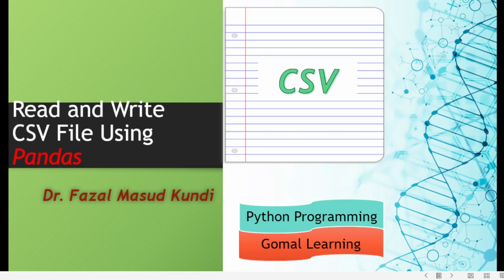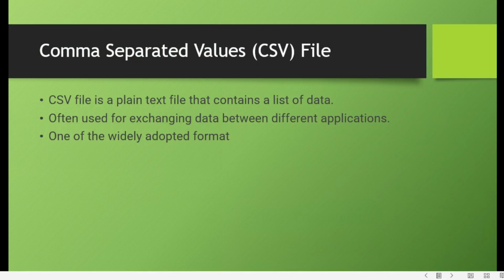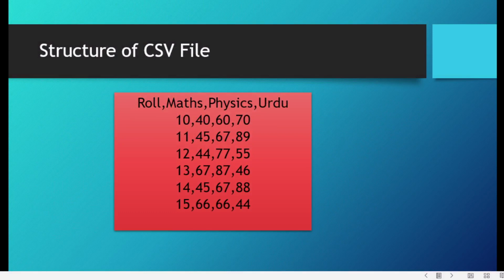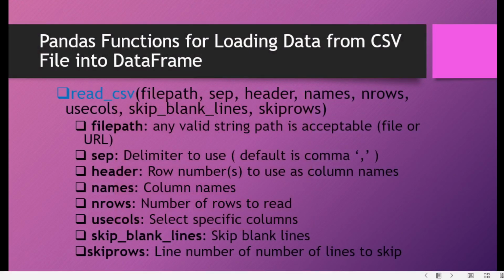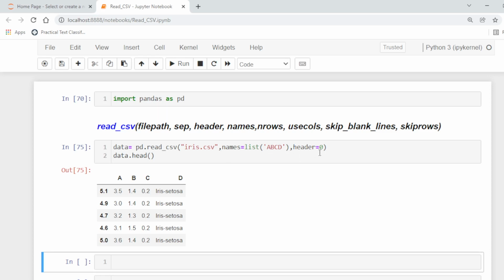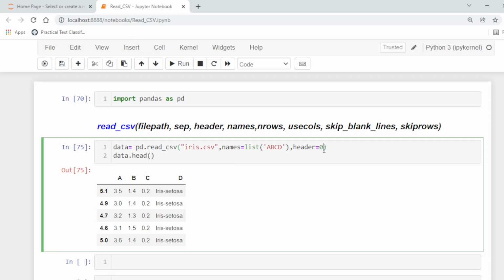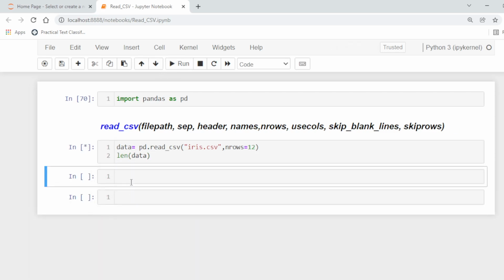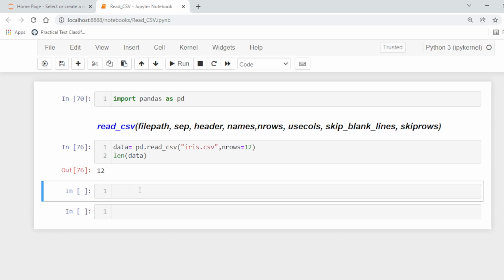Read Write CSV